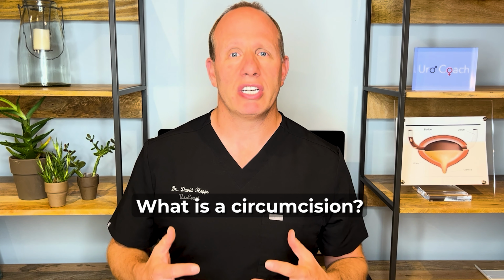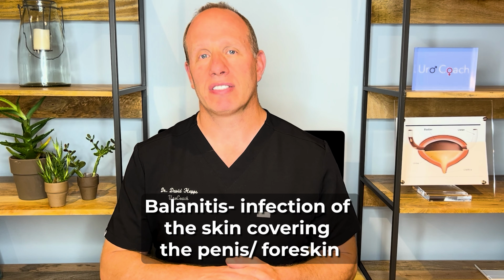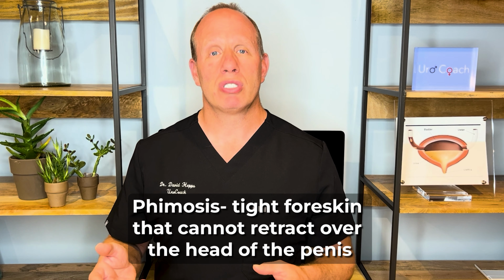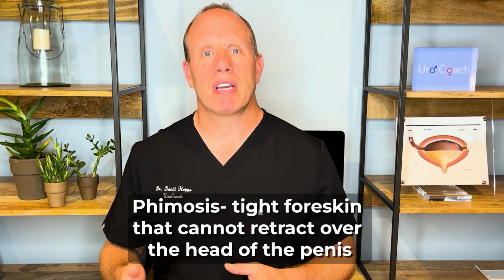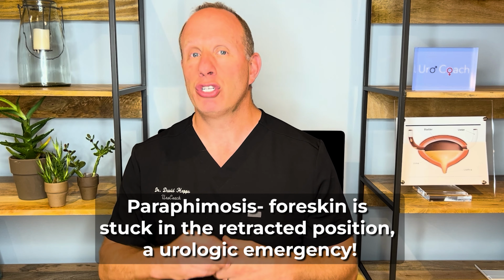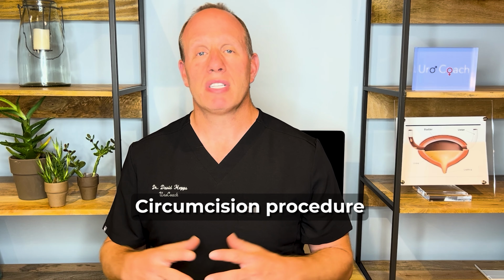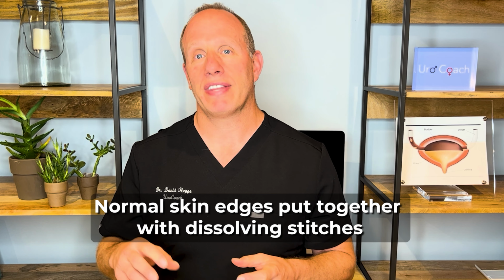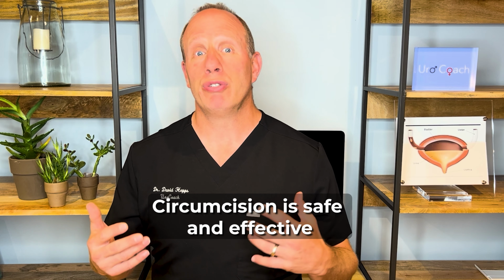Adult Circumcision…Why Get It Done?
Are you an adult considering circumcision? Do you have a friend that recently got circumcised? Are you wondering why you may need it or want it? Watch this video and we will explain.

If you like this video, please give us a 👍!   We certainly appreciate it.
We love hearing your comments, please leave them below.
The information contained in the video and/or other multimedia content (the “videos”) represent the views of the UroCoach, LLC, ℠ (“UroCoach”) and do not necessarily represent the views of any other party.  The content of these videos is meant for informational, educational and entertainment purposes only, and UroCoach does not make any representations or warranties with respect to the applicability, accurateness or completeness of the videos.

These videos are not a substitute for medical evaluation by a health care provider.  Always seek the advice of your physician or other health care provider with any questions you have regarding a medical condition and do not disregard such advice or delay seeking it because of something set forth in the videos.  UroCoach and its physicians assume no liability for medical decisions made by viewers based on the content provided in these videos. Viewers should use the information at their own risk and with the knowledge that UroCoach hereby disclaims any and all liability to any party arising directly or indirectly from any use or viewing of the videos.
00:00 Introduction
00:41 What Is A Circumcision?
01:18 Foreskin Problems : Infection
02:21 Phimosis: What Is It?
03:30  Paraphimosis : What Is It?
05:11 Circumcision: Details of Procedure
06:11 Circumcision Later In Life
06:30 Bottom Line